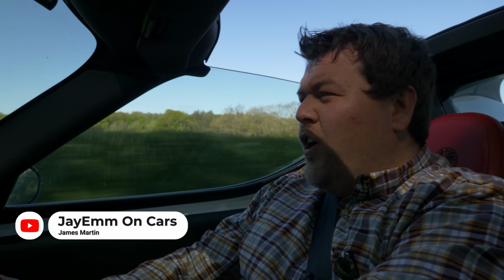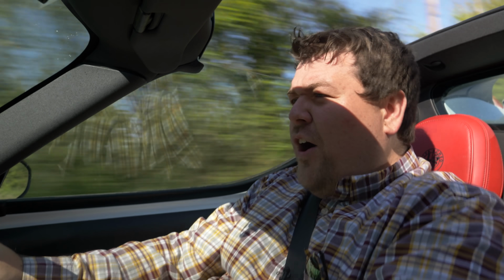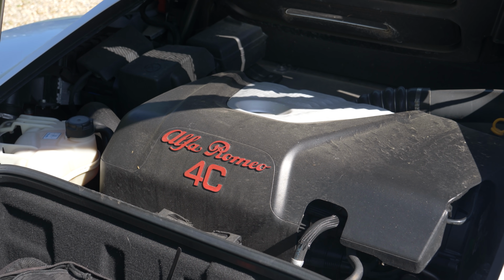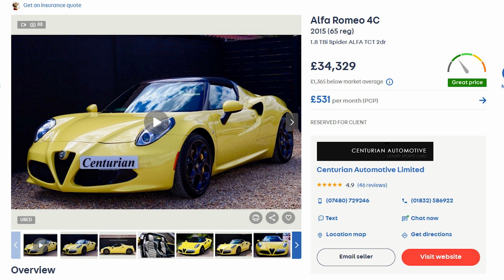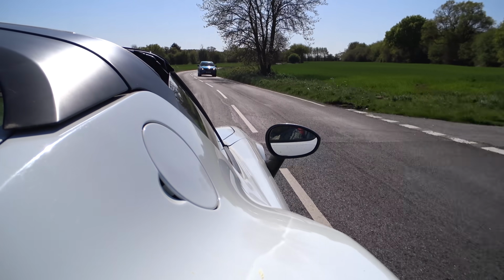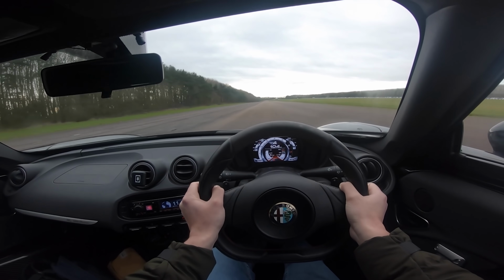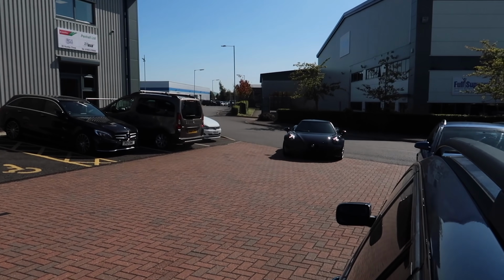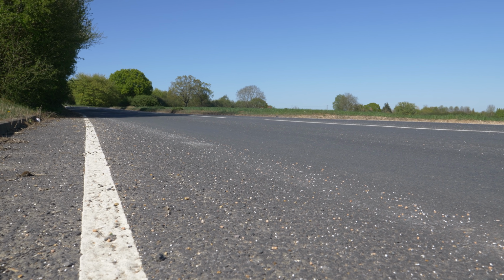Supercar Looks, A Carbon Tub, & Hatchback Running Costs: Why Did Nobody Buy The Alfa Romeo 4C?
Today in my series on affordable dream cars, I am re-examining the Alfa Romeo 4C. Everyone had high hopes for the car, but when it released many of the petrolhead journalists saw it as a poor relation to the Lotus Elise - despite costing a lot more!

With help from my buddy Steve, and  @Stef ABtv  let's take a quick look at the little Alfa supercar.